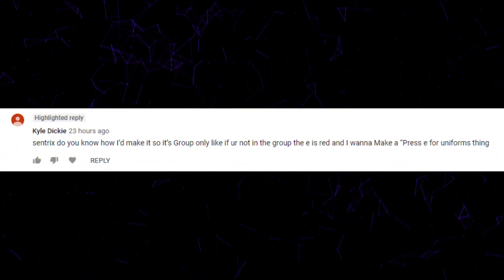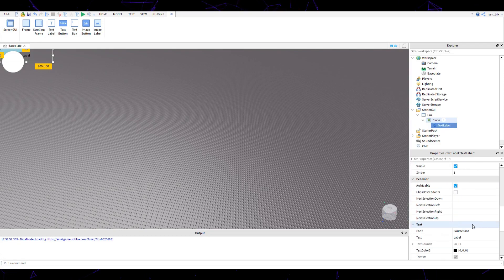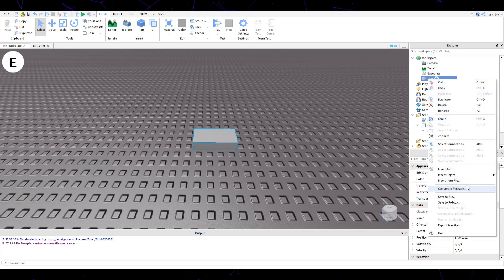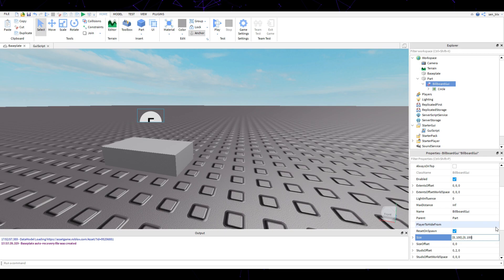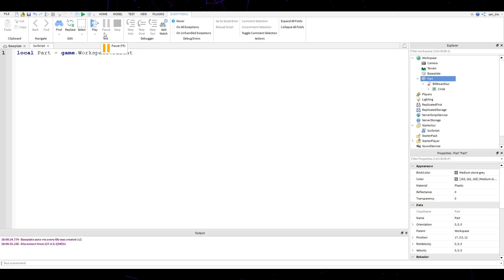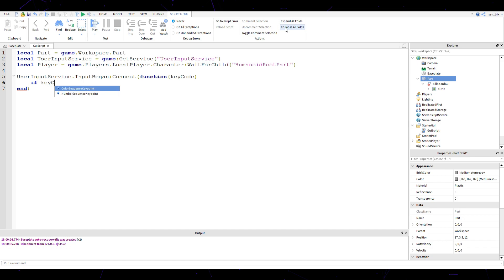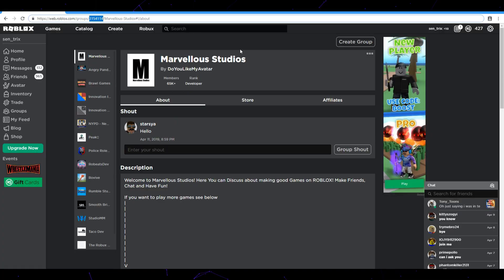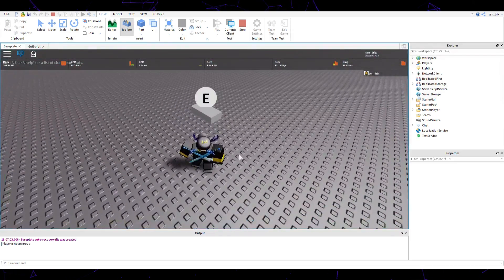(Roblox) E to interact Part 2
In this video I will teach you how to make a part that allows you to press E to do something!